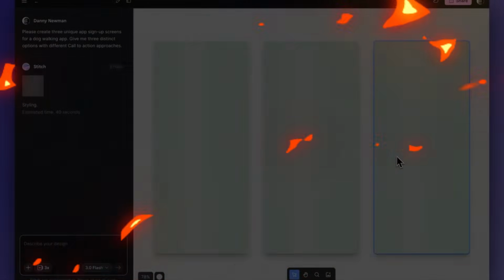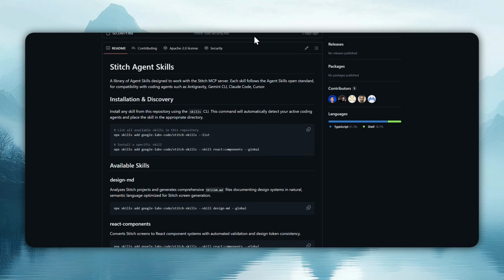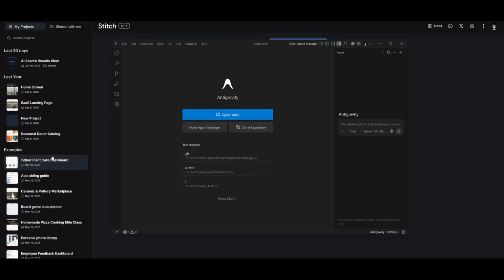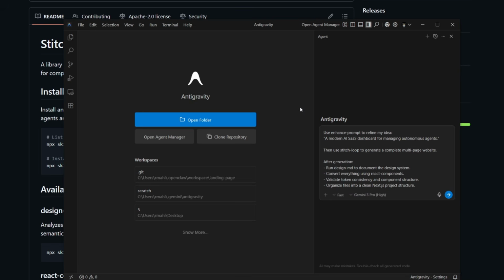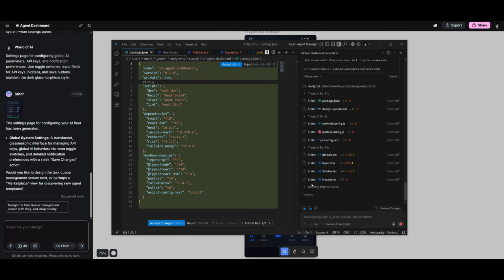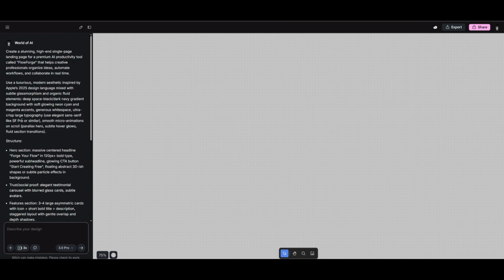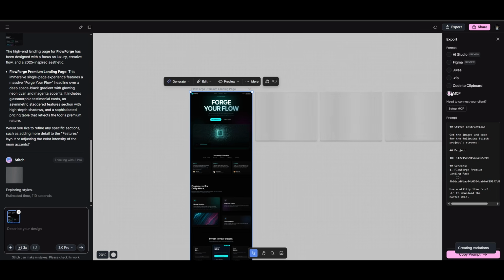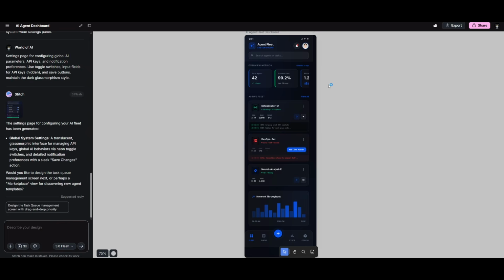Antigravity + Stitch Builds INSANE Apps, Website, & MORE! Build Anything FOR FREE!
Discover the secret workflow that most people don’t know: combining Google’s Stitch MCP with Antigravity to autonomously design, document, code, and validate apps — all from a single prompt… and it’s completely free!

In this video, you’ll see:
How to install Stitch Agent Skills
How to run Stitch MCP inside Antigravity
How to generate full multi-page websites
Convert designs into React components automatically
Auto-document your design system
Validate your UI for production-ready quality

Stop wasting time manually building apps. Let AI handle everything from idea → design → code → documentation → validation. This workflow is a game-changer for developers, product designers, and AI enthusiasts.

⚡ Workflow demo included: Enhance prompts, generate multi-page apps, auto-create React components, and validate everything without touching a single line of manual code.

🚀 Start building smarter apps today using Stitch + Antigravity!